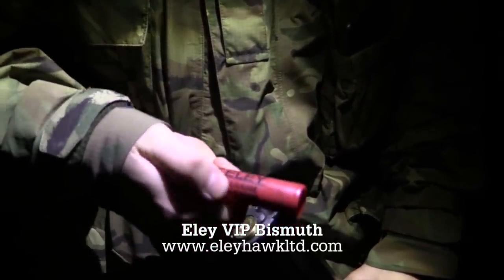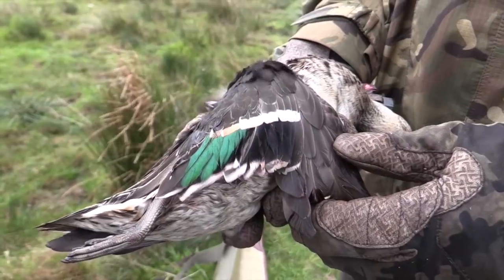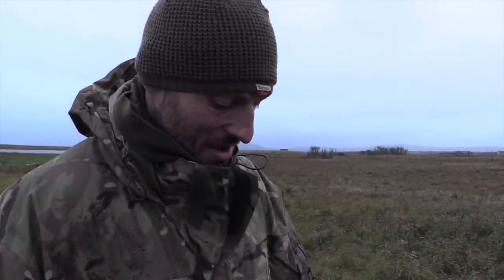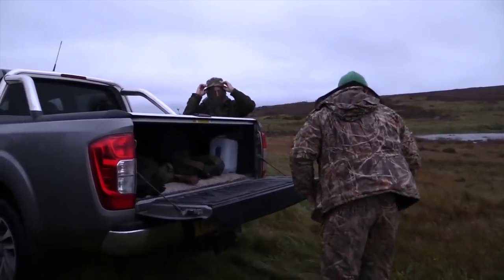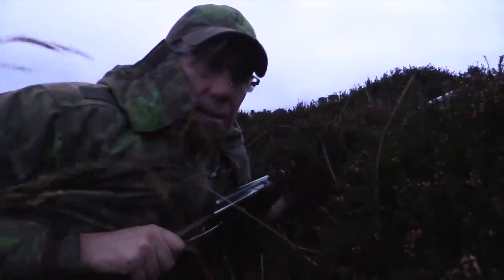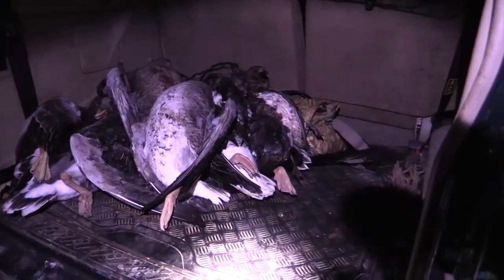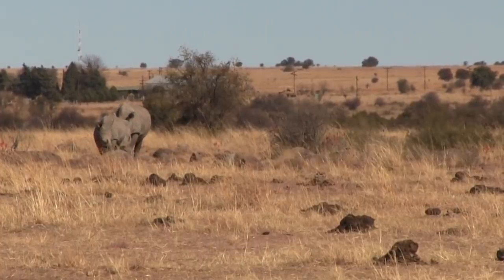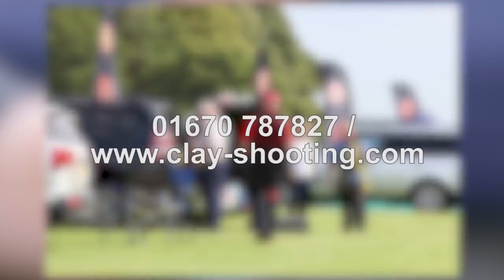The Shooting Show - three-gun wildfowling on Orkney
Last year we went to Orkney for a triple bill of wildfowling action. This week, with the duck and goose seasons just around the corner, we whet your appetite with another slice of the action - one we saved all year to bring you now. Shaun Carr, Darren Pollard and Jason Doyle line up for a variety of shoots with a variety of guns – all loaded with Eley shells, all wet, windy and challenging - just how we like it.